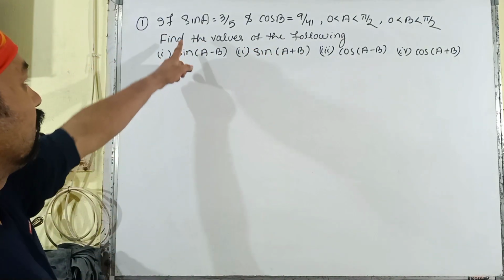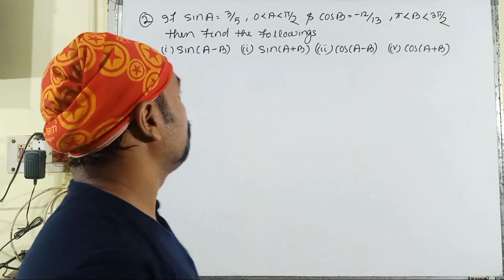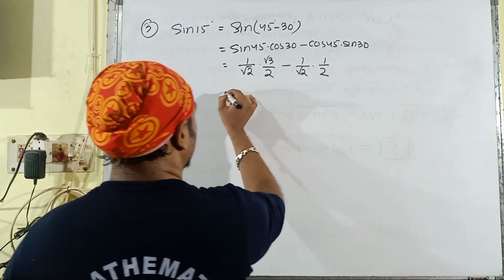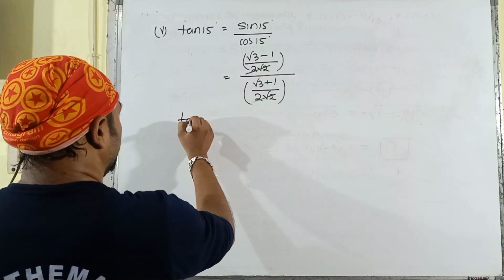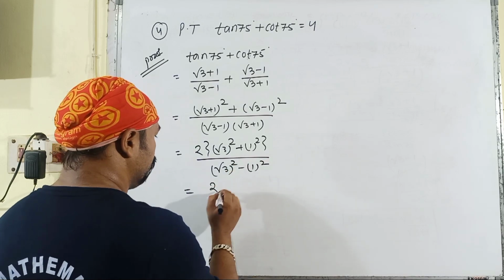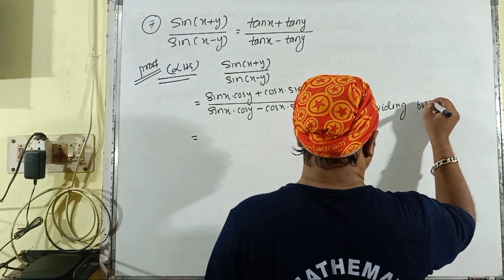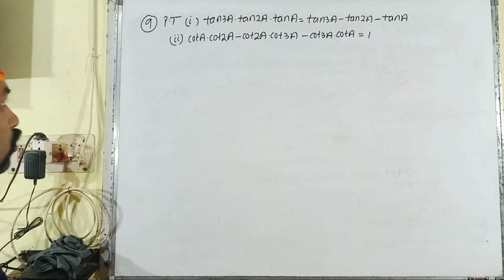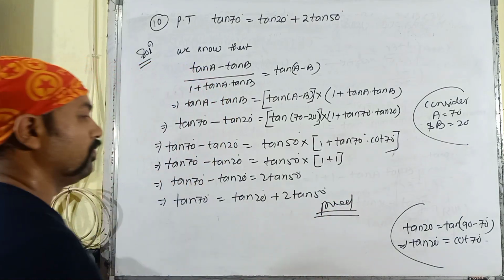problems based on trigonometric ratios of compound angles